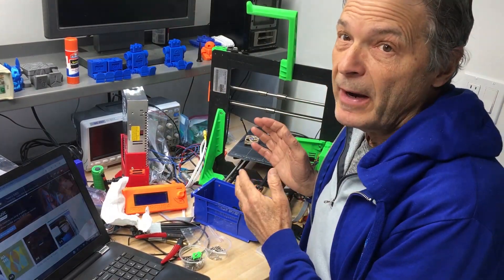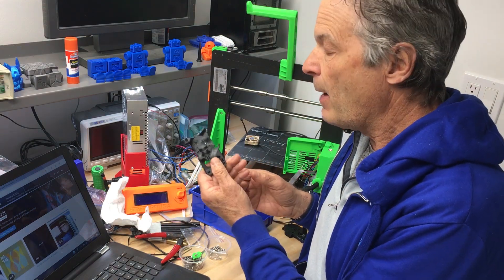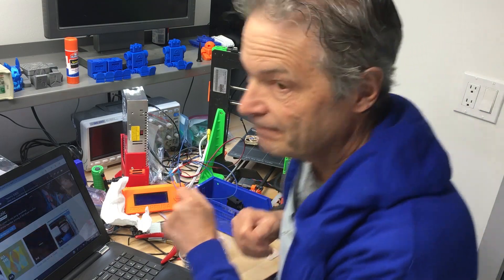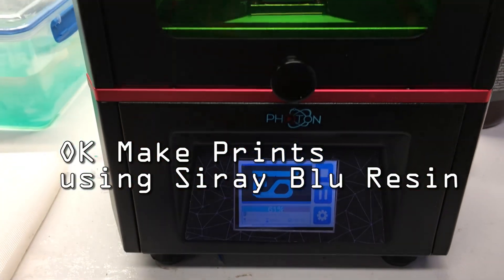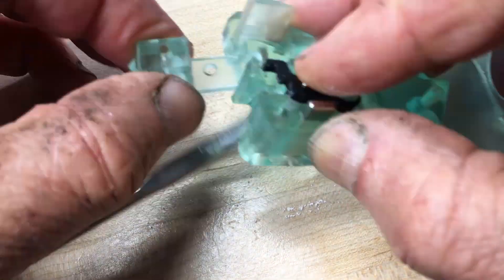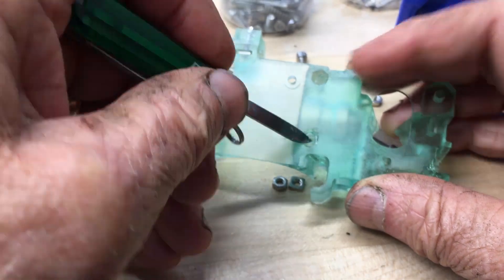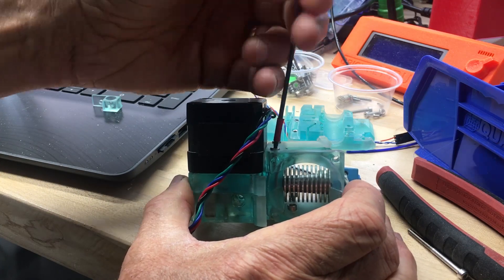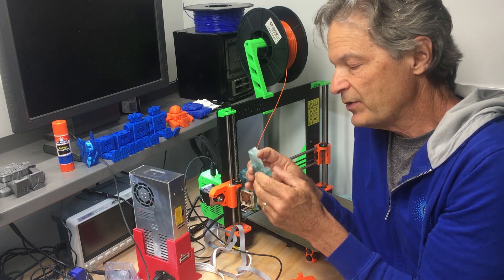Prusa 3D Printer Extruder in Resin!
I made an extruder for a Prusa printer using SLA resin. (Siraya Blu). I tested the temperature tolerance of resin material to make sure it would work.